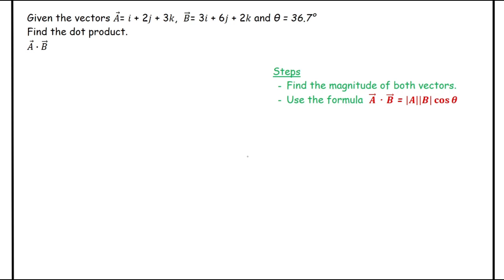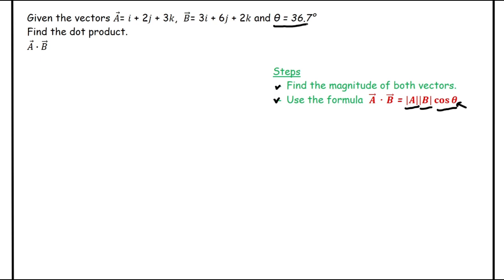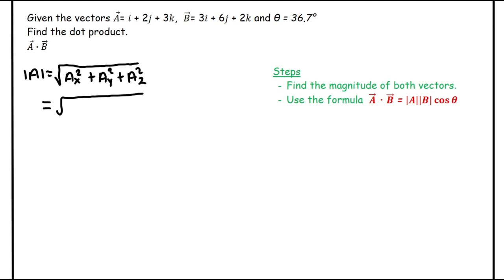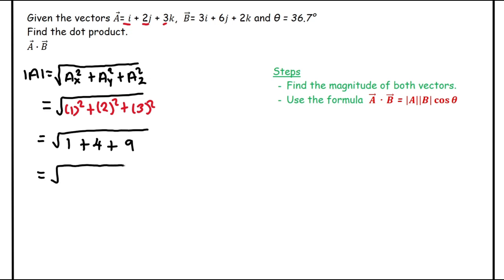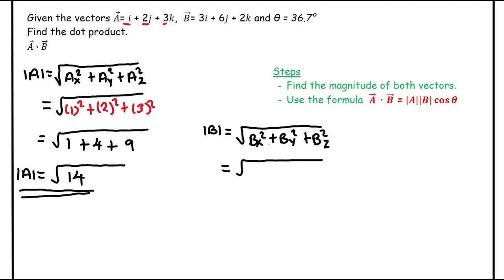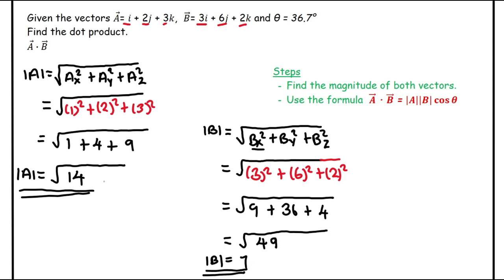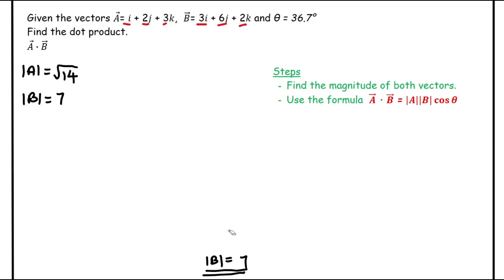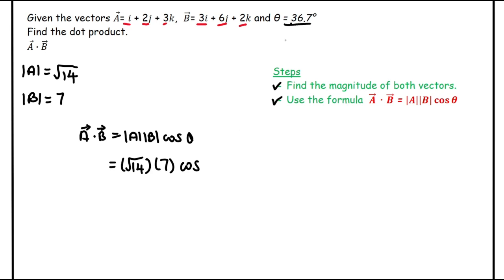Dot product given angle between vectors